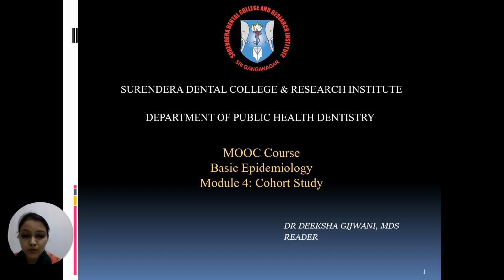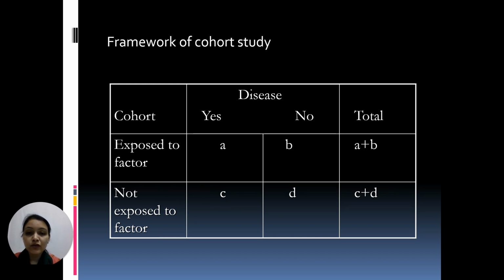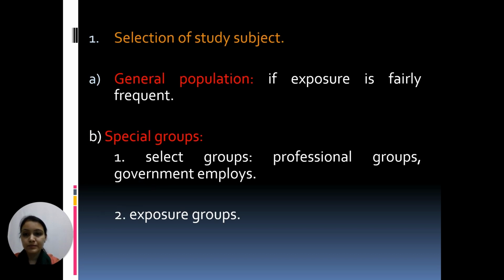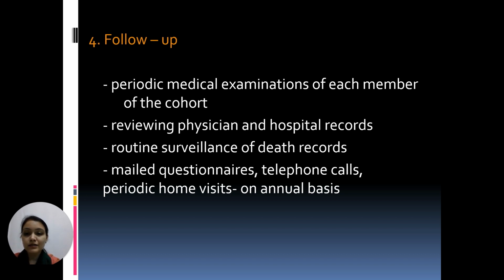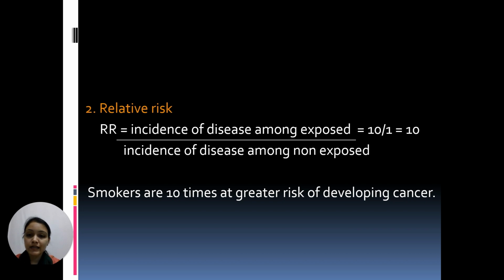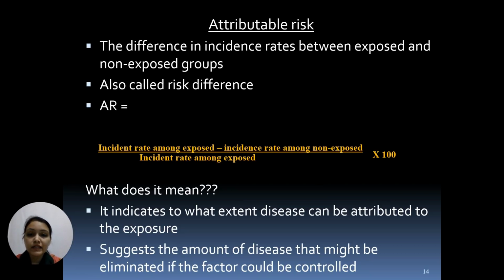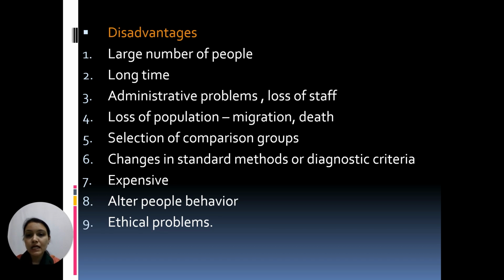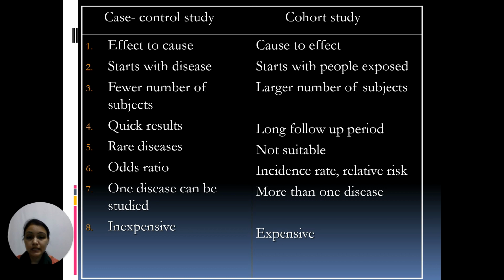Module 4 : Cohort Studies